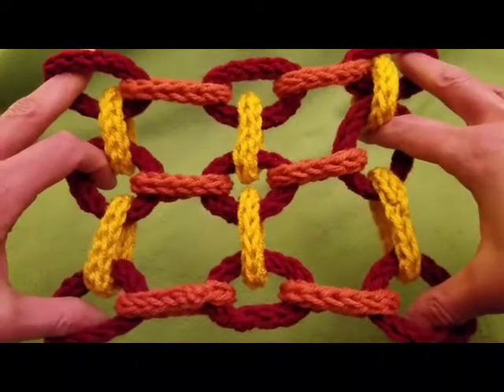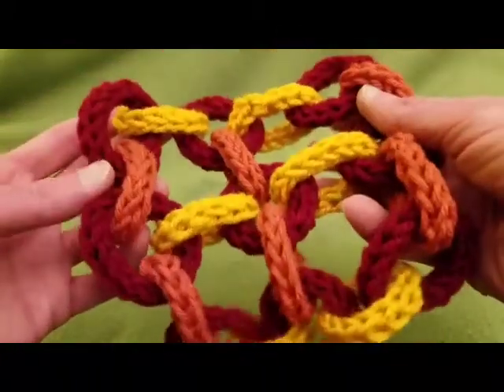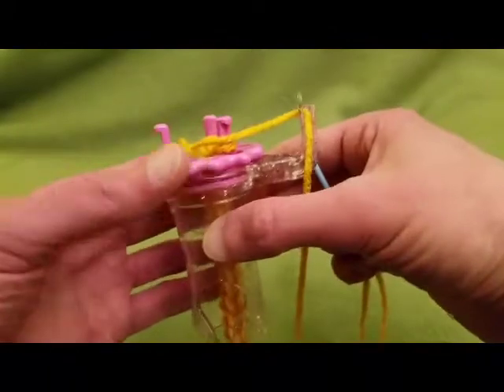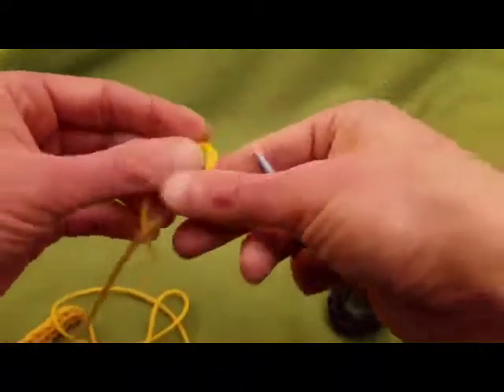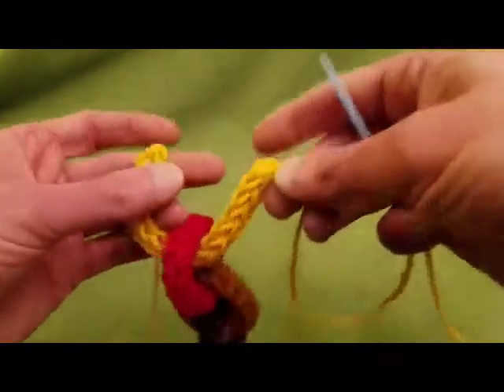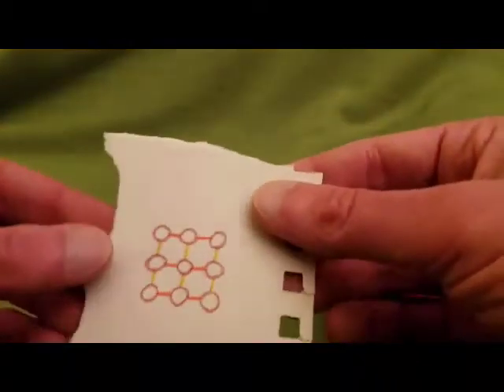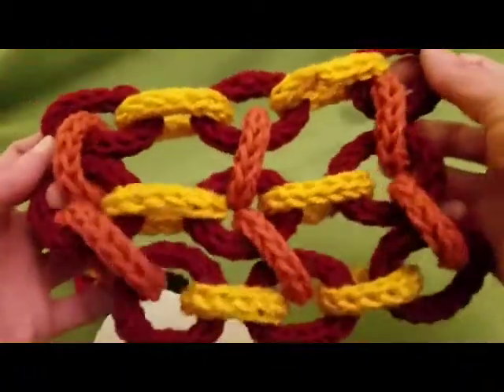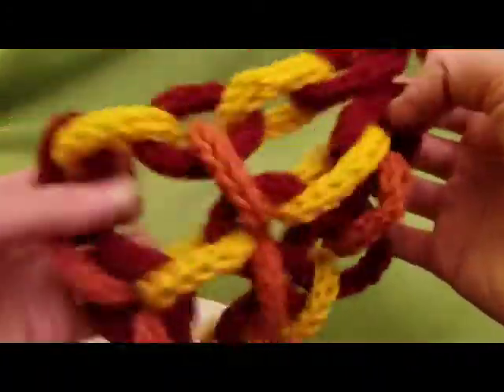Spool Knit Chain Link Scarf Tutorial!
Spool Knitting Tutorial